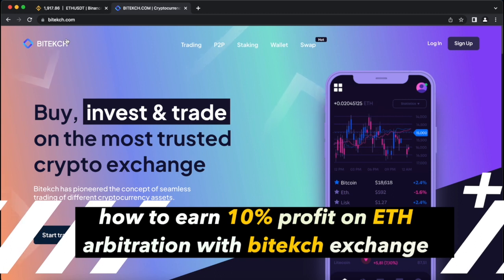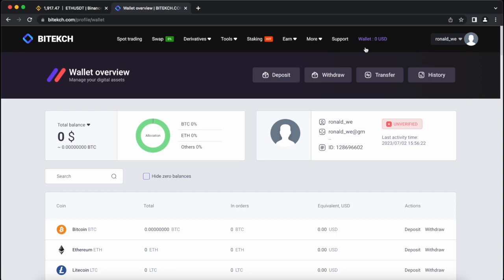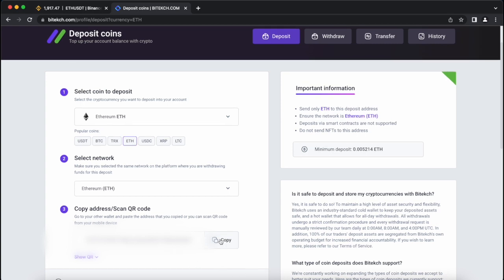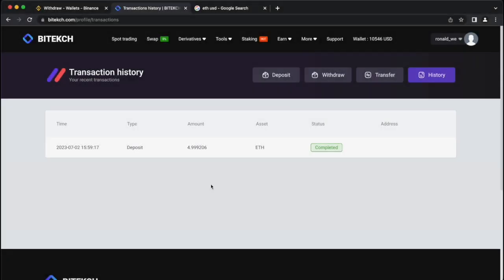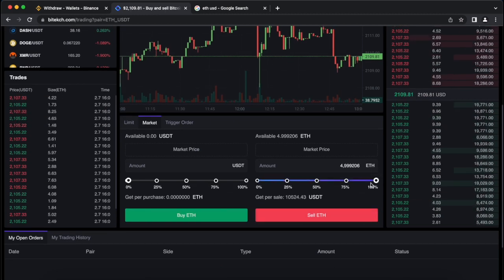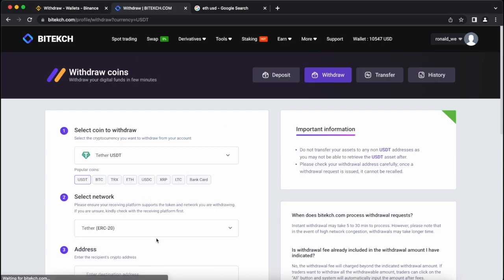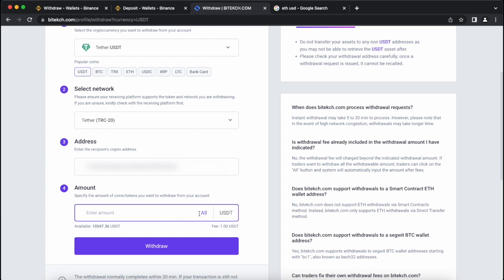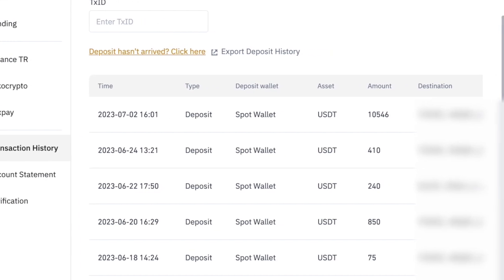LAST 2 DAYS FOR ETH | ARBITRAGE ETHEREUM AND PROFIT 1250$ FOR VIDEO | NEW TRADE